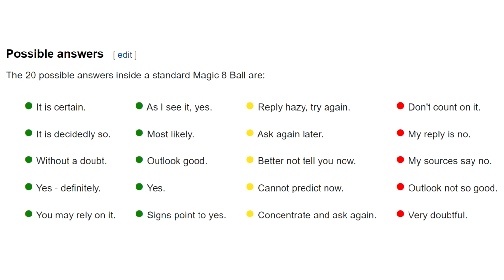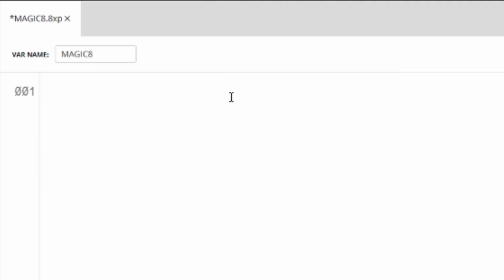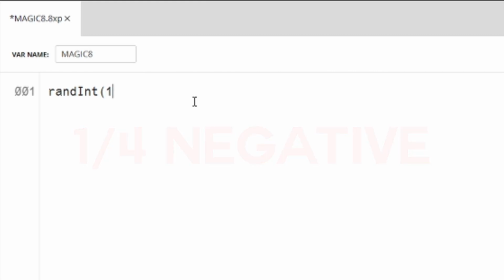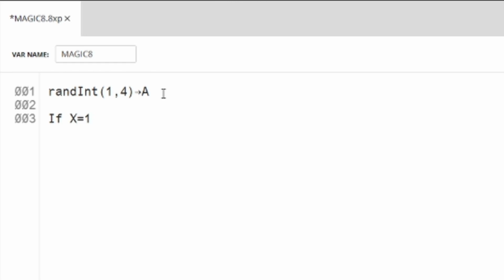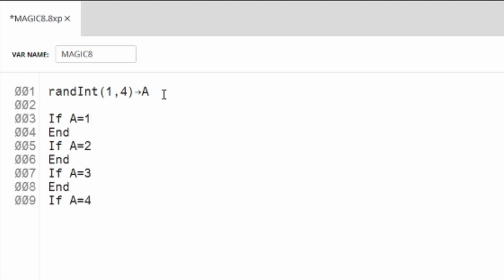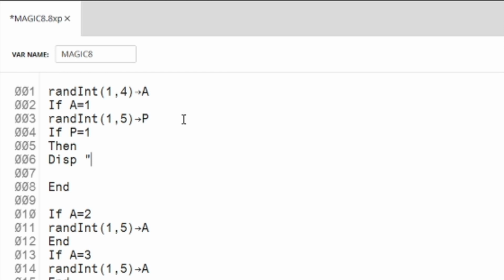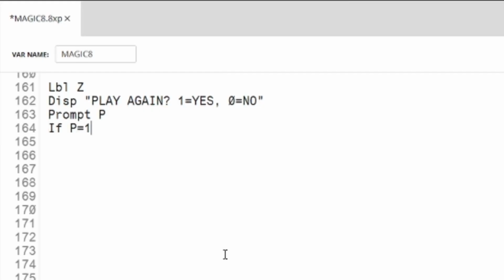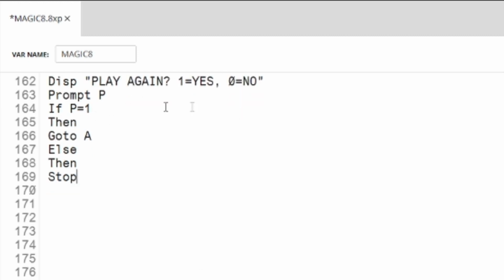MAGIC 8 Ball, but It Runs On A TI-84 Calculator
The Magic 8 Ball was one of the most popular toys. It was in many movies and TV shows. Today, I make one for the TI-84 graphing calculator.

Using the random integer command (randInt, I was able to generate a "random number", and use that random number to get me a "random" answer. The player can then decide to play again or quit.

1. Download the TI Connect CE Software.
2. Connect your calculator to your computer using a mini-USB.
3. Go to the File Explorer menu in the TI Connect CE software. This is the paper icon.
4. Drag the .8xp file and click send.
5. On your calculator click prgm, and select MAGIC8.
6. ENJOY!

Earn money by browsing the web privately with the Brave browser!

COMPATIBILITY: This code should work for all TI-84 series calculators. (Untested for TI-83)